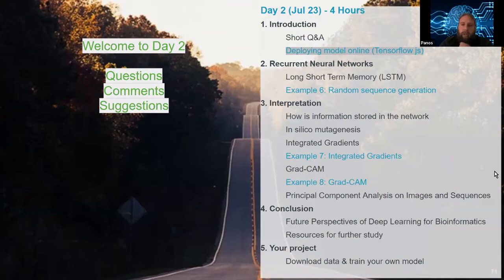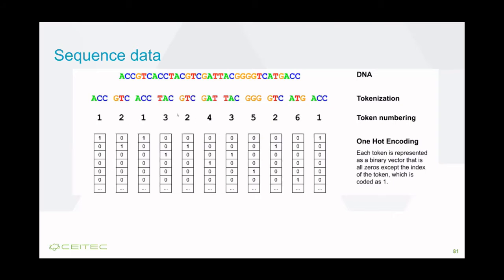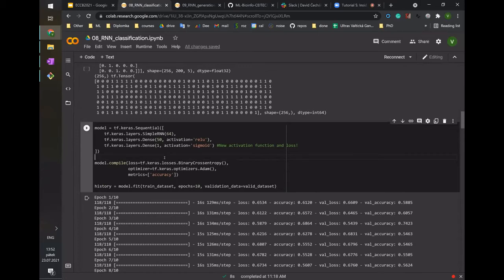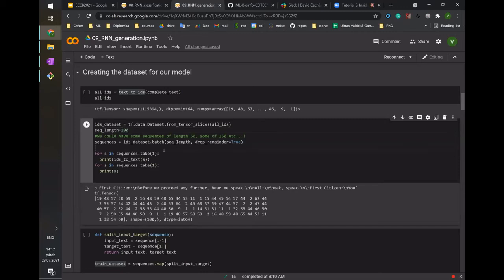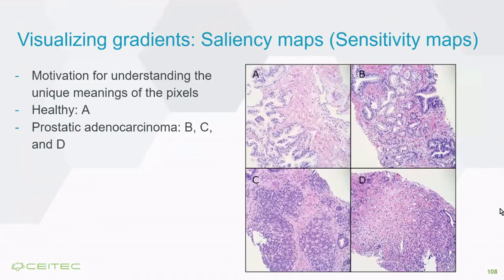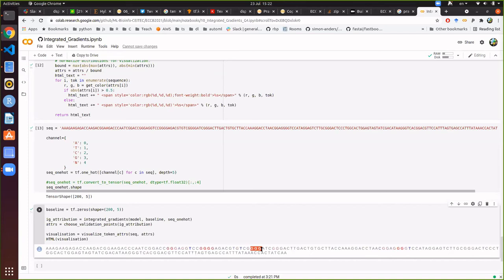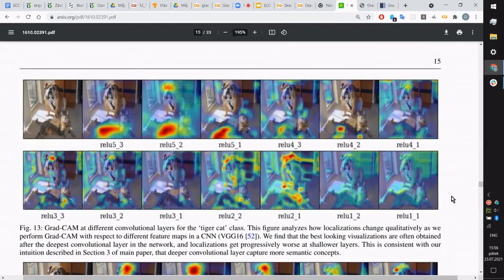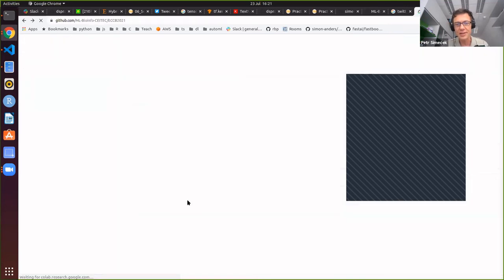T5-II: Inside the... - Alexiou, Cechak, Jozefov, Martinek, Simecek - Tutorials - ISMB/ECCB 2021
Inside the ‘Black Box’: Explainable Deep Learning Models For Image and Sequence Classification - Panagiotis Alexiou, David Cechak, Filip Jozefov, Vlastimil Martinek, Petr Simecek - Tutorials - ISMB/ECCB 2021